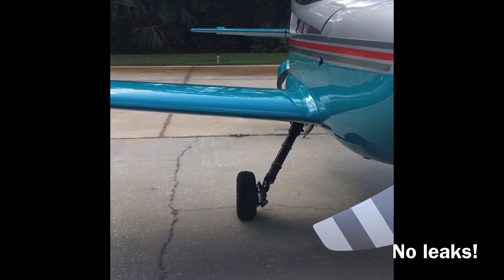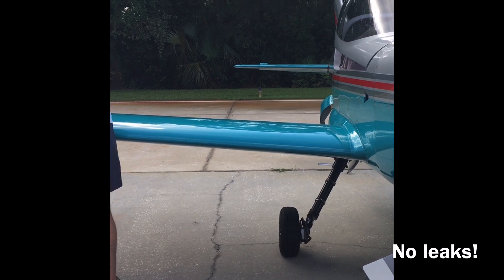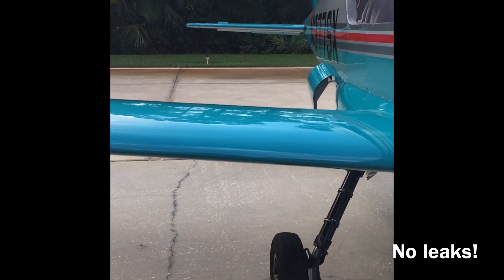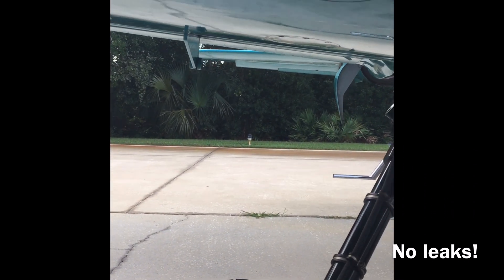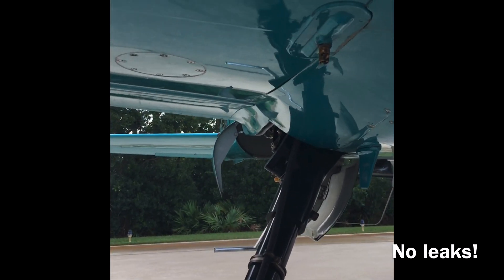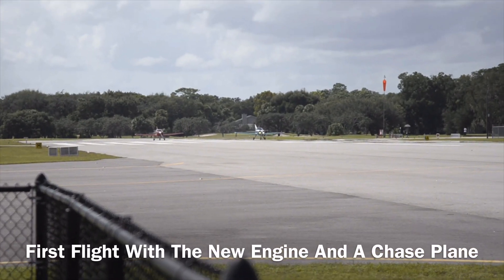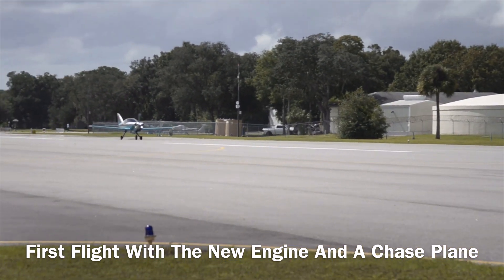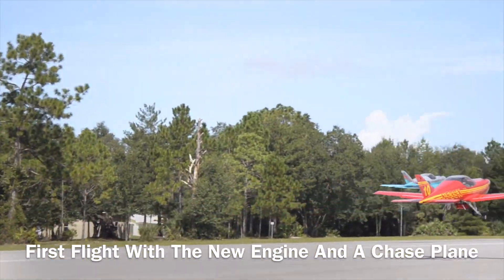FUEL LEAK | TEST FLIGHT WITH NEW HIGH PERFORMANCE ENGINE | EXPERIMENTAL SX300 AIRCRAFT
After dealing with fuel leaks in both of the wings, which delayed the first flight with the new engine, we finally found the leaks. Now it was time to reseal the tanks and let them cure before testing them out. The fuel tanks on the SX300 are wet wing (where the aircraft’s wing structure is sealed and used as the fuel tanks, eliminating the need for a separate bladder). Every rivet, bolt, nut plate, etc must be sealed to prevent leaks. This is all done through inspection panels/covers...with just enough room to get your one hand in. Not an easy task.
Success was achieved and the first flight could finally happen! More flights will be done to properly break in the new engine once my husband is back from his main job...

A GoPro is in my future plans to add to the plane in the next month.

We may do a future video on what products we found that worked the best for wing...

I started flying back in fall of 2006, and earned my private pilot license in spring of 2007. My husband is currently a corporate pilot with previous experiences as a flight instructor (at the #1 aeronautical university), commercial airline pilot and also worked for the #1 aerobatic performer as both a pilot and mechanic, where he was taught aircraft upset recovery training. He has earned his CFI, CFII, MEI, ATP and A&P.